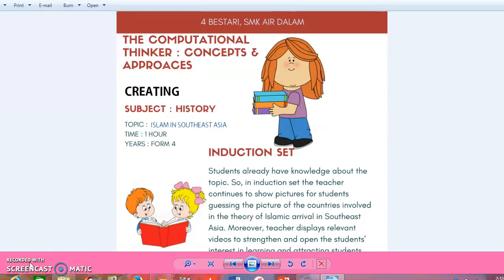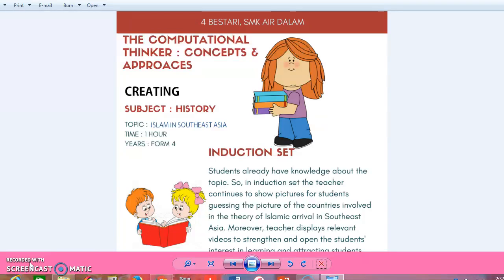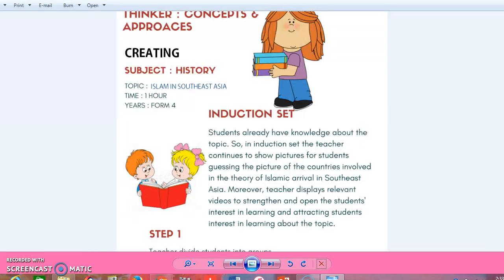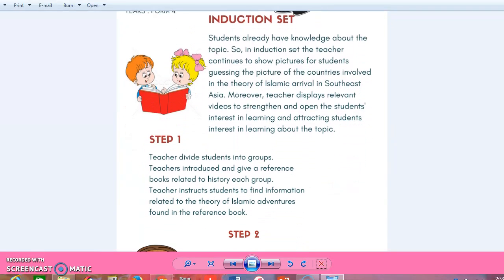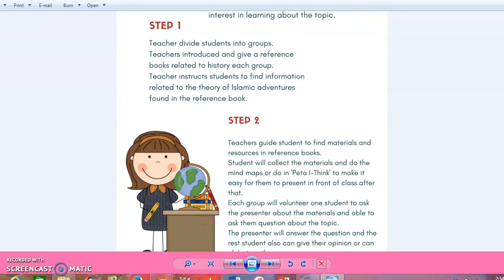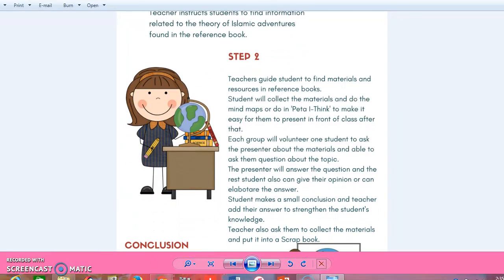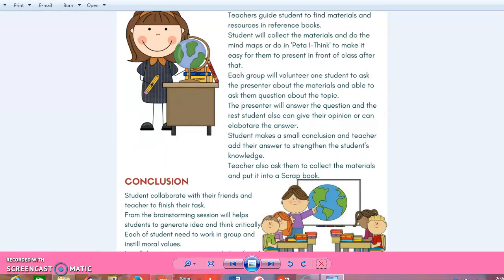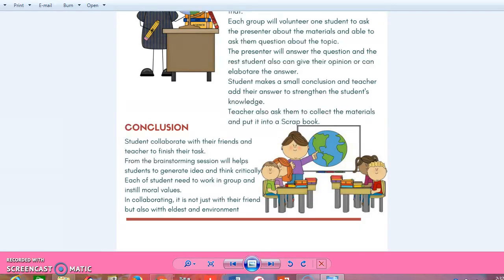COMPUTATIONAL THINKING : CREATING ( NOR SHAFIKAH BT SHAHBUDIN 123630)